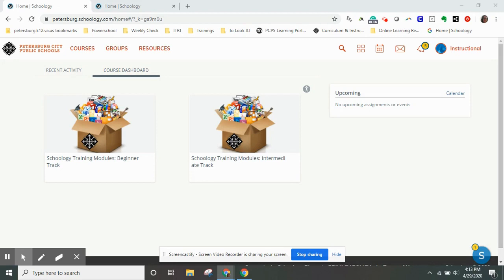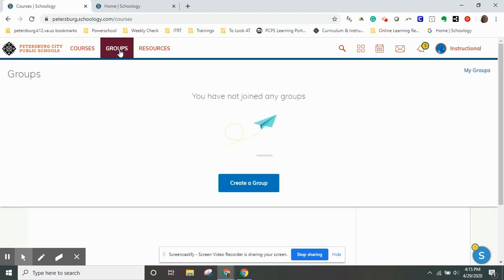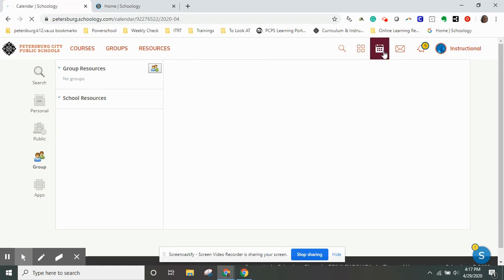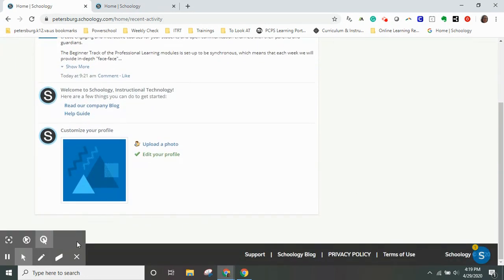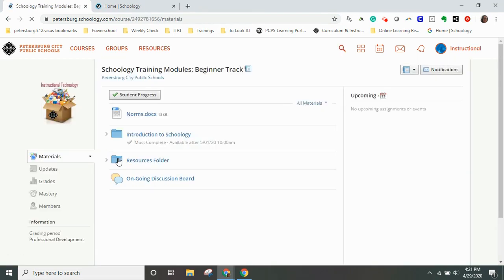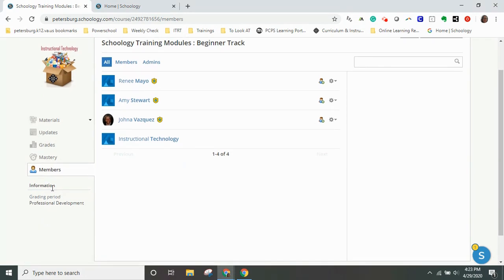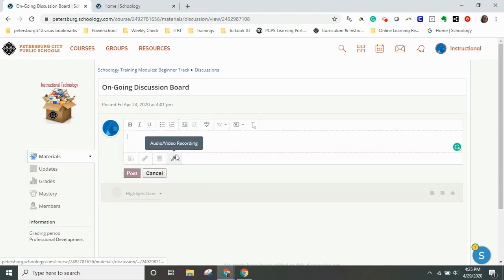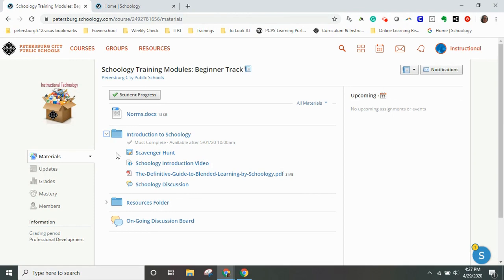Schoology Dashboard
This video will introduce the learner to the Schoology Dashboard.